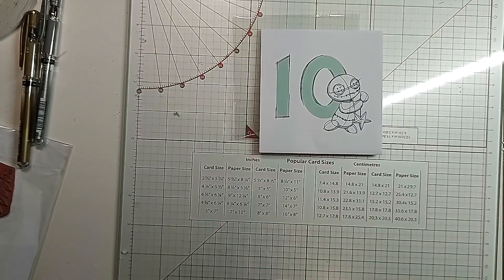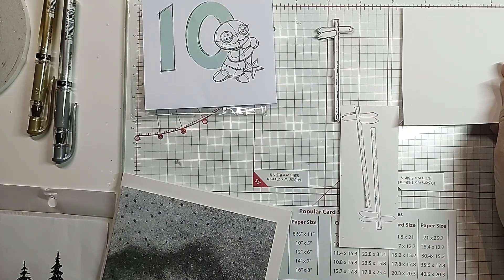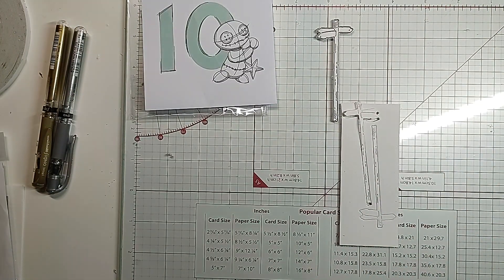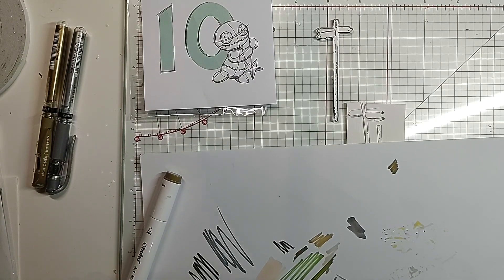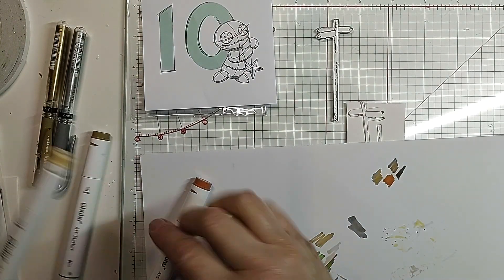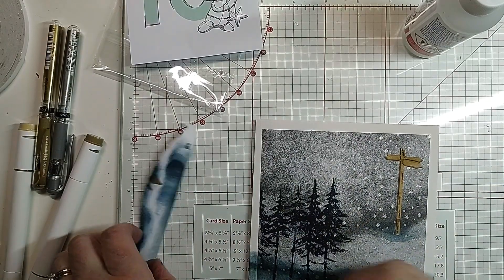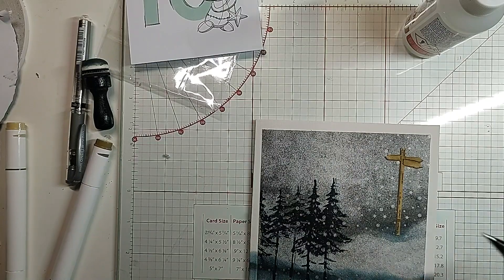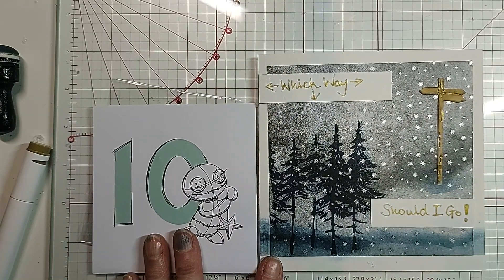Which way Should I Go!? Day 10 of the Advent Calendar 2024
Hi Folks,
Welcome back 🔙.
Ooo We're getting on with the Advent Calendar, Day 10 already!
I use the Gummiapan Fir Trees stamp as well as the Signpost that's in the envelope and some other bits and pieces in my craft stash.
Once again let me know if you like it?

Thanks so much S x